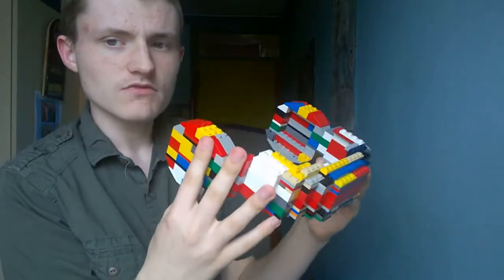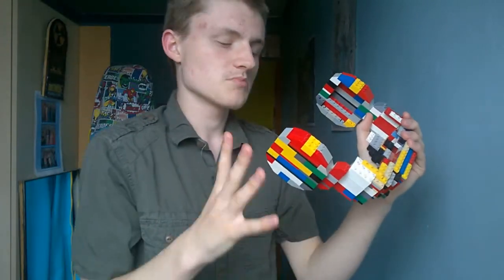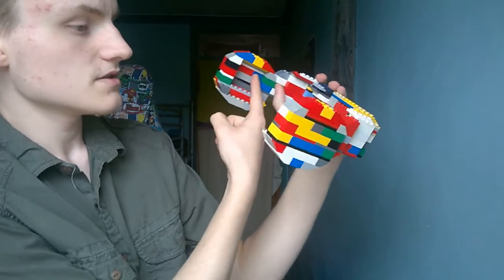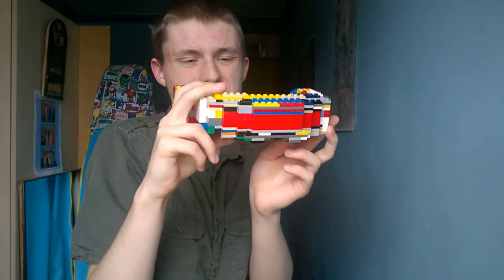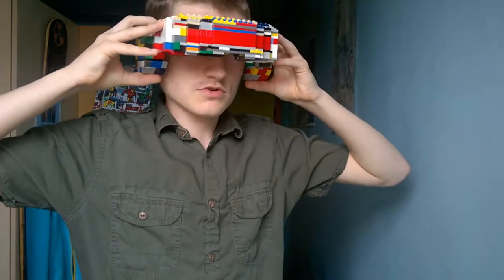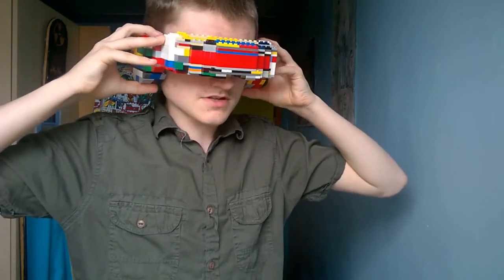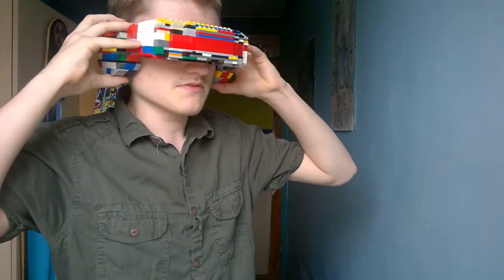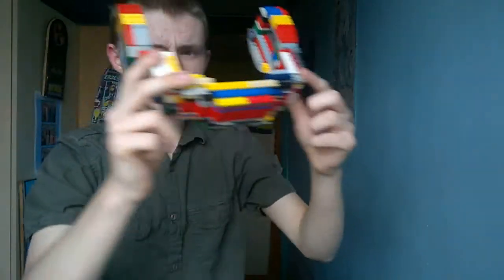Lego Cyclops Visors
I know I look right a right idiot with those things on but it's something, that's what counts. Don't know if it counts as a weapon  though. ENJOY!!!